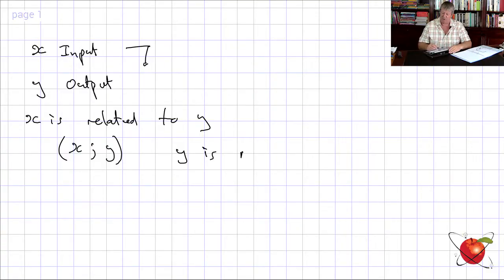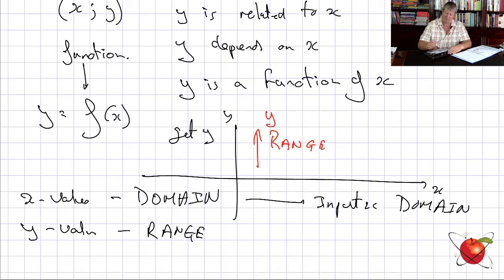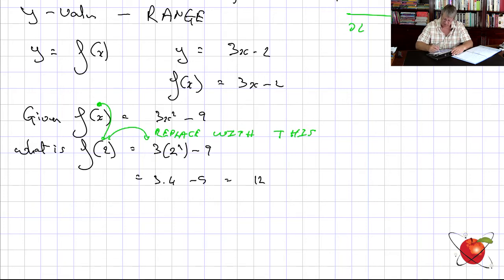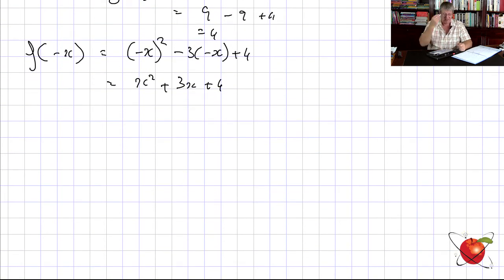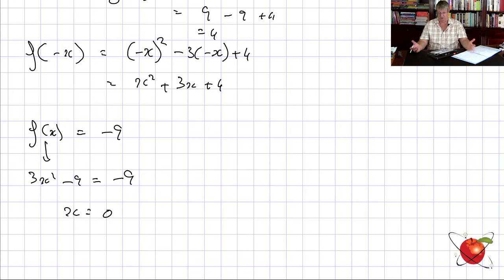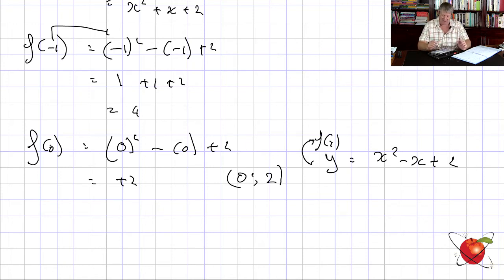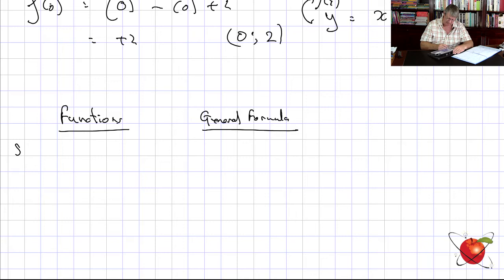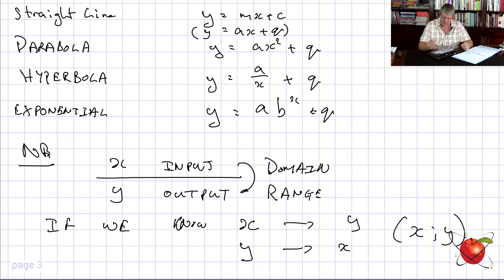Grade 10 Mathematics - Functions 1